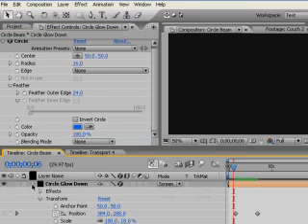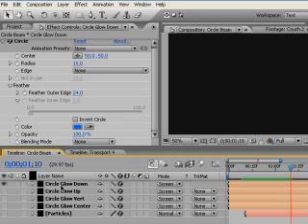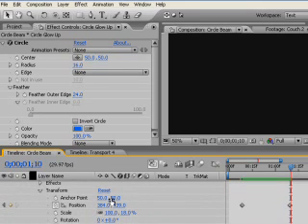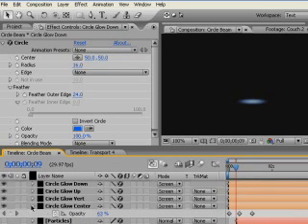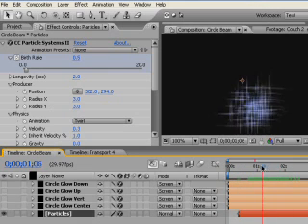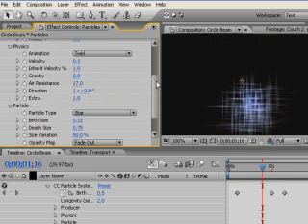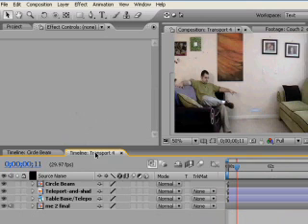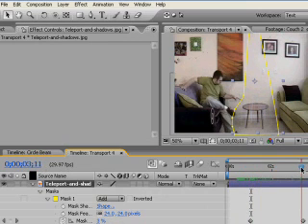Transporter Effect Part 5 of 6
Effect 4 of 6: Circle Beam